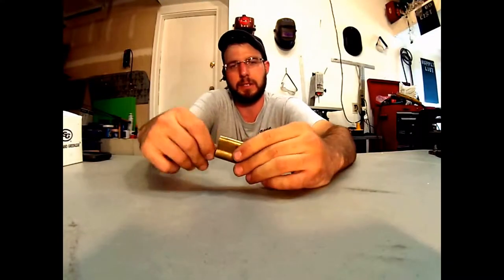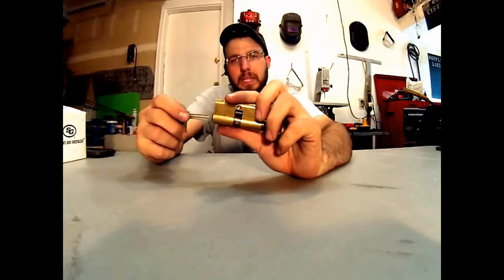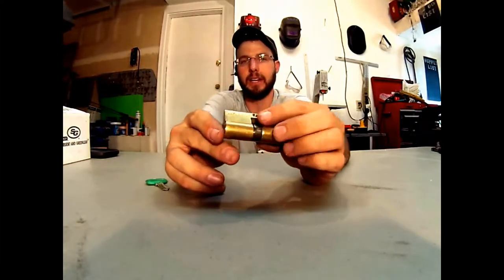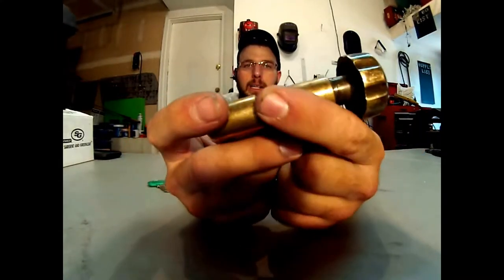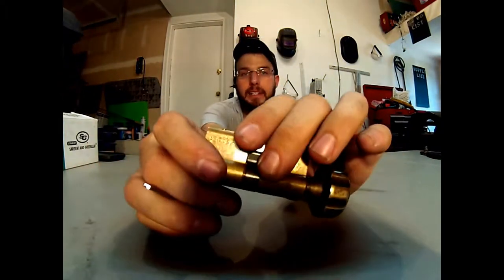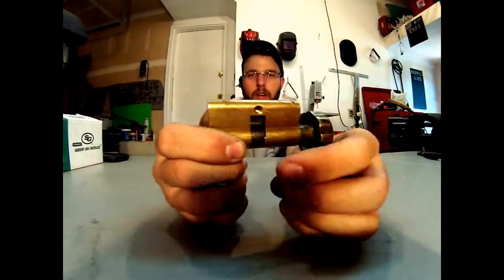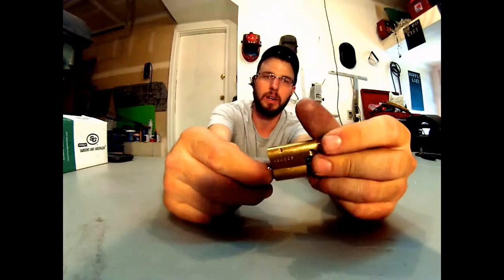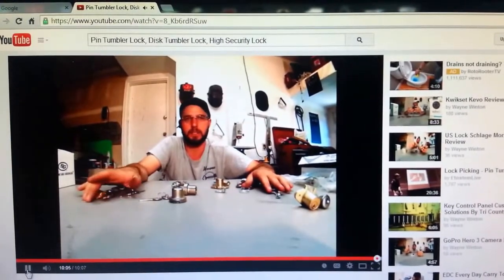EVVA Profile Cylinder Lock Review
EVVA Profile Cylinder Lock Review. Evva Euro Lock cylinder. Non Re-keyable lock cylinder.
1338 Grand Ave
Glenwood Springs
Colorado
81601